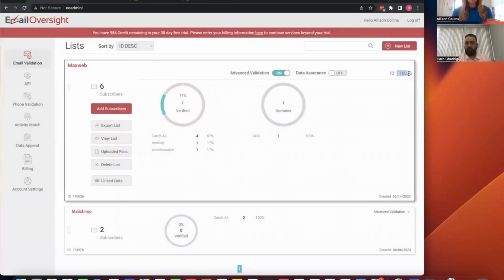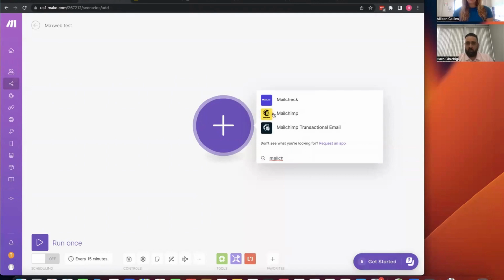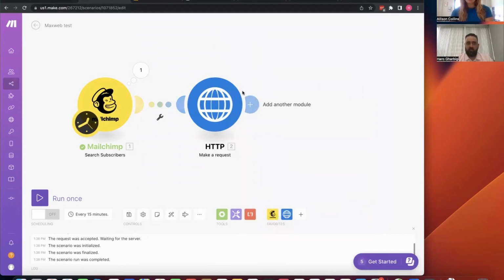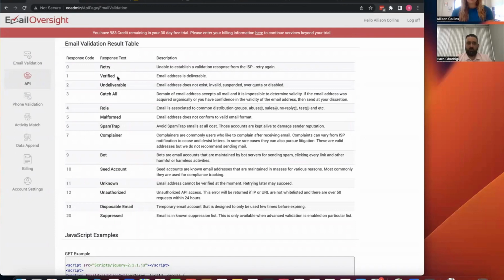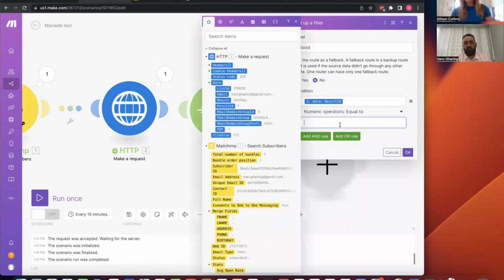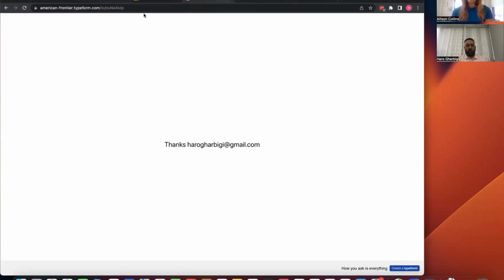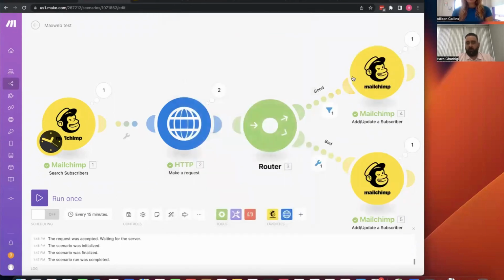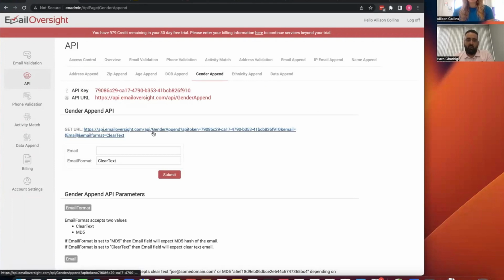Email Mastery with Haro Gharbigi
🎉 Joining us today is Haro Gharbigi Senior Account Executive of Email Oversight. 💥🚀

🔔 Let us know what other topics you'd like us to cover in this series. We love getting your feedback! 🌟